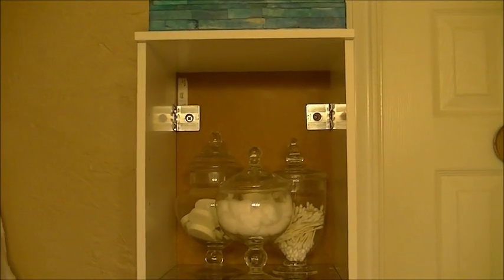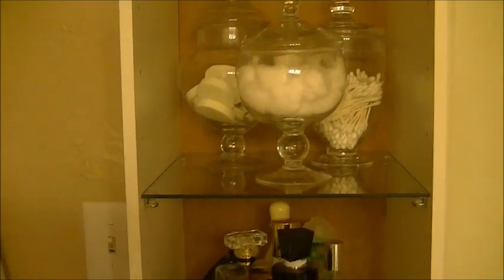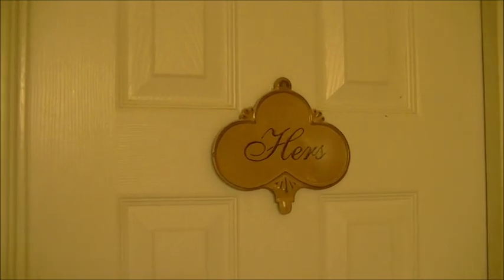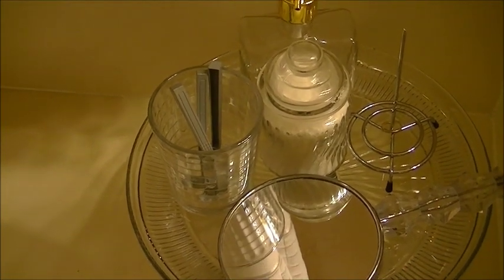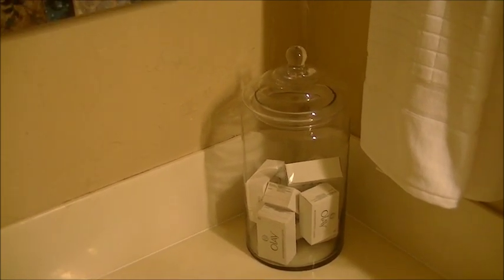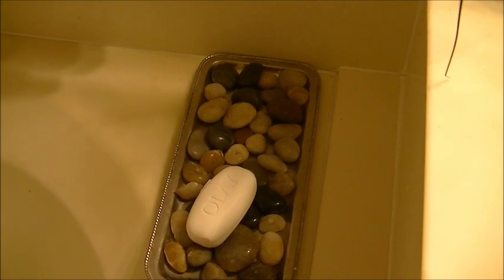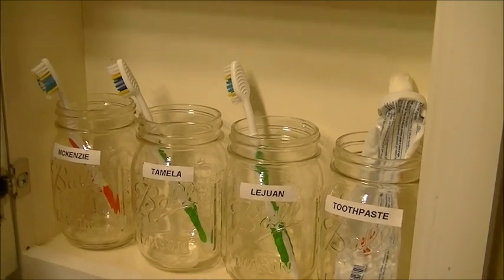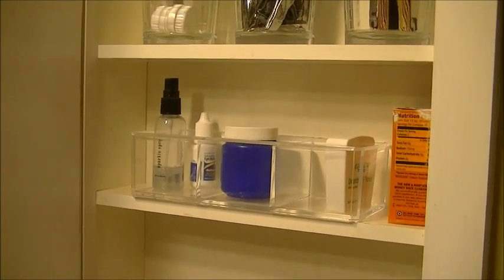NEW VIDEO: Elegant Bathroom Storage Tour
Tamela takes you on tour of her master bathroom while sharing tips on how to incorporate elegant bathroom storage ideas in a bathroom. If you would like more tips on design and decorating, please be sure to:

"LIKE" FACEBOOK. Haute On Design

Follow on TWITTER. Twitter@HauteOnDesign

Product Purchases:

Cabinet Tower:  IKEA

Apothecary Jars:  HomeGoods

Door signs:  Hobby Lobby

Large Apothcary Jars:  Hobby Lobby

Mason Jars:  Walmart

Receipt Holder:  Staples